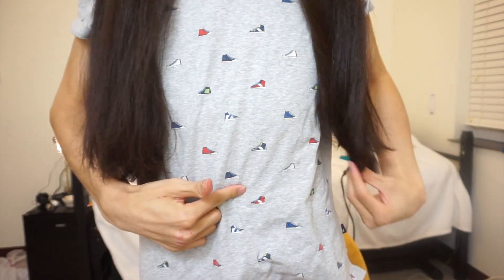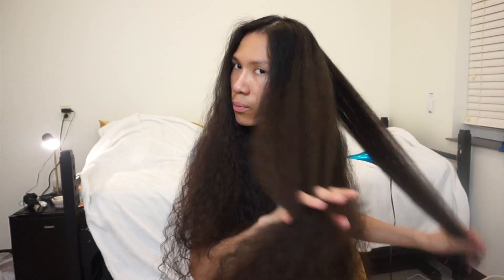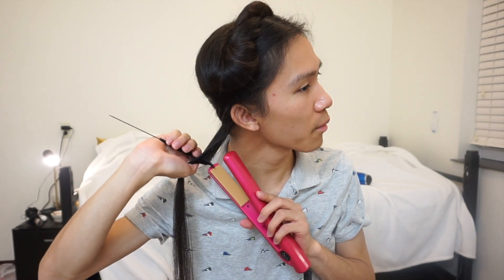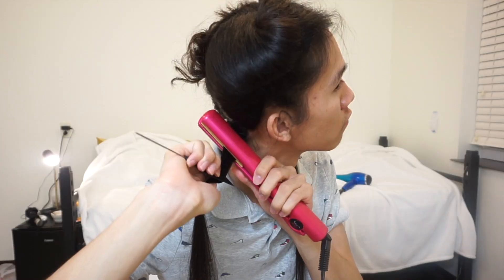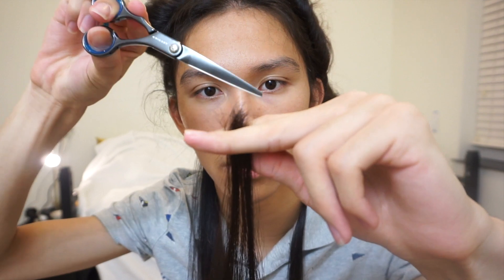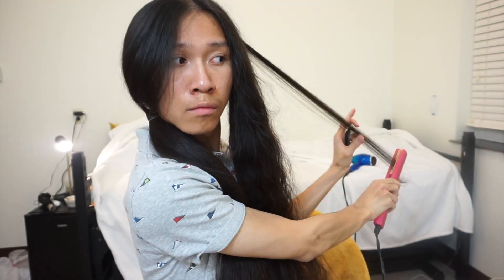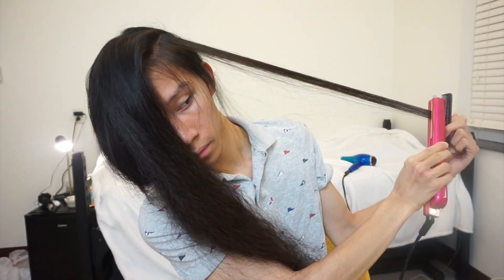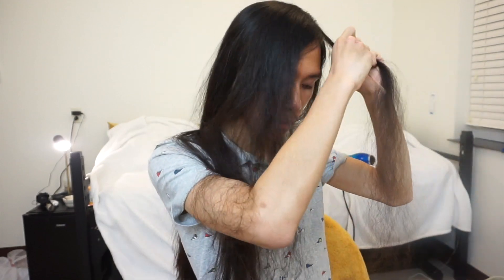BLASIAN BOY FLAT IRONS WAIST LENGTH MIXED NATURAL HAIR | First Time Straightening Hair in a Year 😳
Hey whats up you guys! My last flat ironing video “BOY FLAT IRONS NATURAL HAIR” literally got soo many great responses, I’ve decided to do a new video one year later! I don’t use much heat on my hair - only once a year just as a length check, and I do a little trimming as well! I’m using the chi air flat iron set on 400 degrees and a heat protectant serum!

Follow me on all social media and music platforms! “DAWSON LAMBERT”

Love you guys so much x